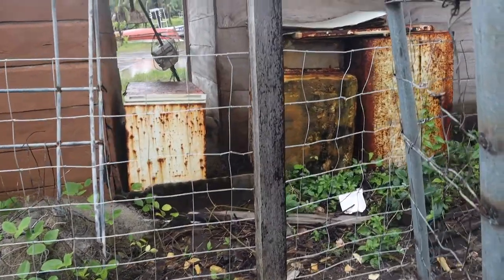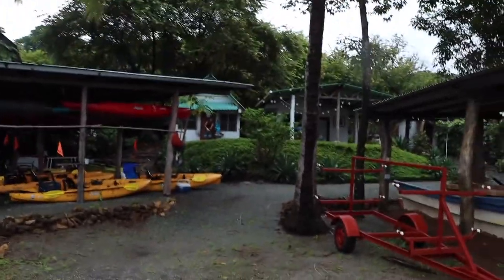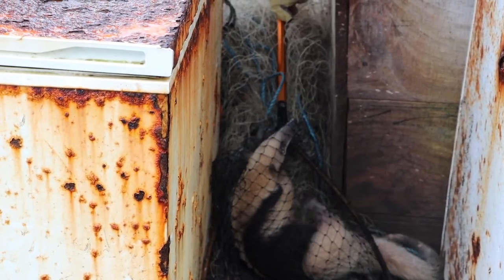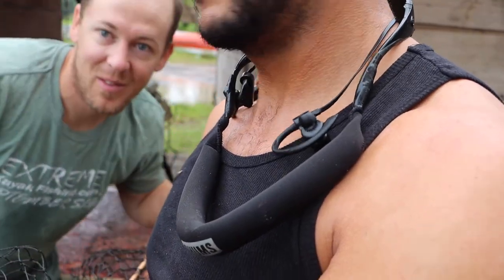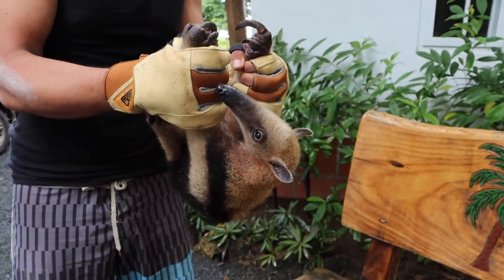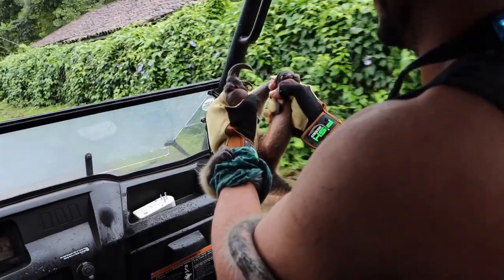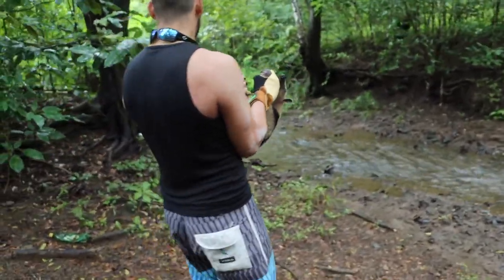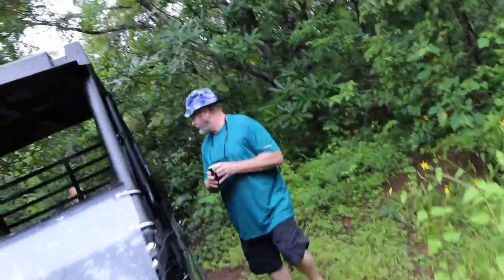Los Buzos Guides Rescue Tamandua (Collared Anteater) From Fishermans Net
Darret found this Tamandua laying on a gill net belonging to some neighboring commercial fishermen who live near our fishing lodge. At first glance him and Adam thought it was either sleeping or sick because it had not tried to move at all when they got close. After a few minutes they realized its claw was stuck in the net and likely it had been there all night and was exhausted from trying to get untangled for so long. They were able to cut the animal loose with the Waterway knife we all keep in our kayaks. They met up with Morris in his Kawasaki Mule and took him deep into Parque Los Buzos and set him free in the jungle. He ran off just fine!